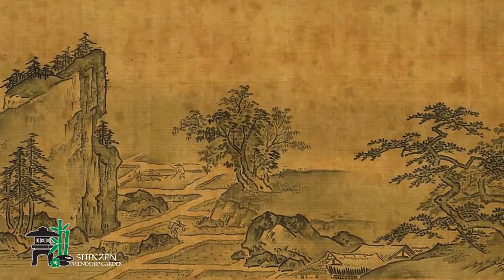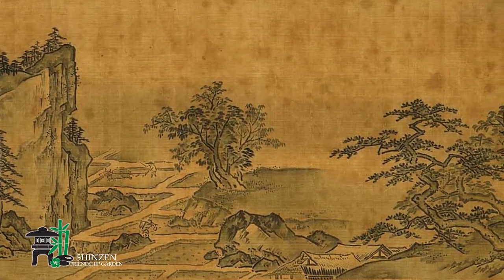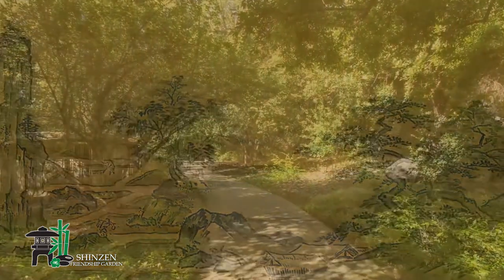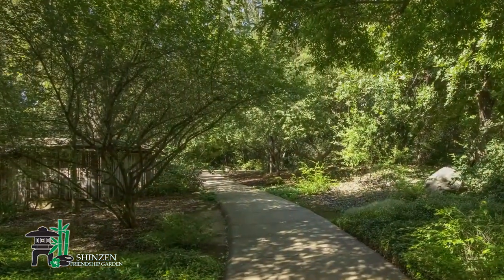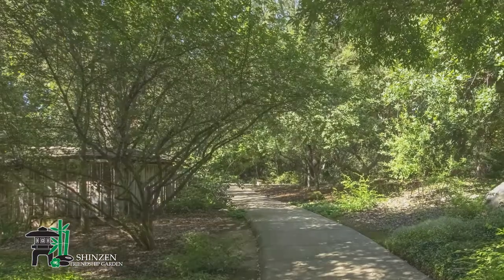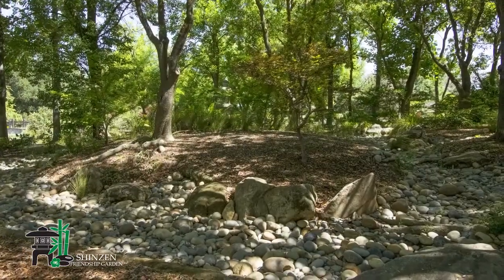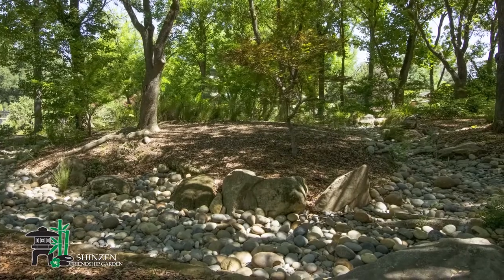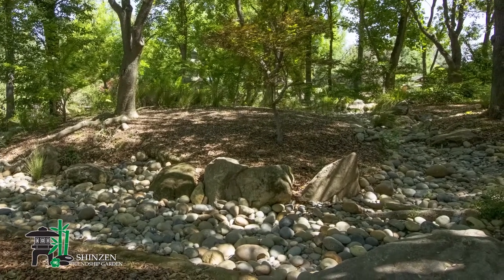Landscape Artist Sesshu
The Four Season concept is derived from an ancient set of scrolls from Sesshu